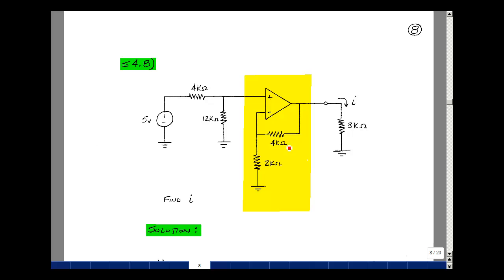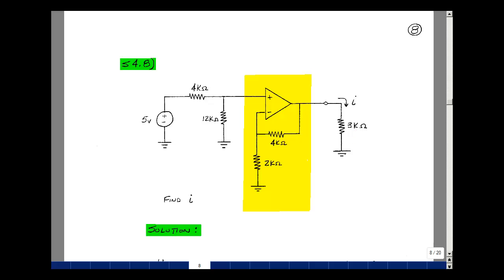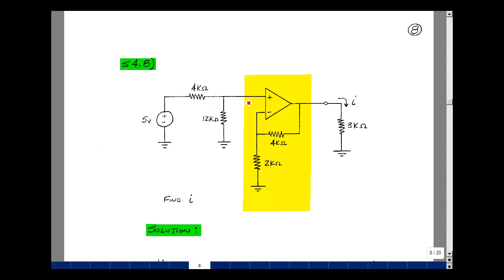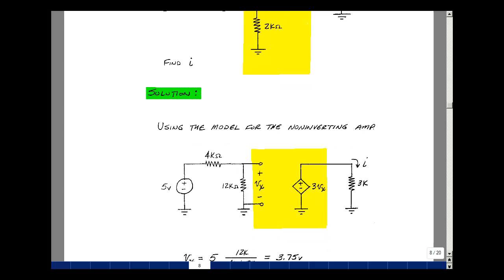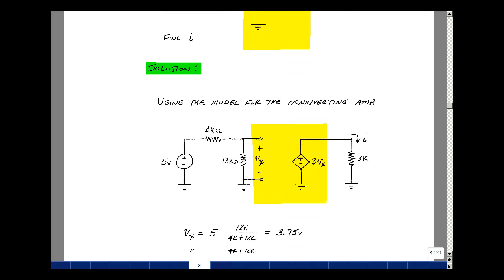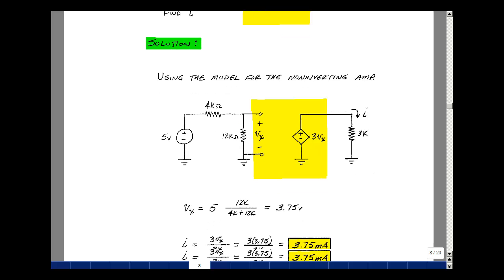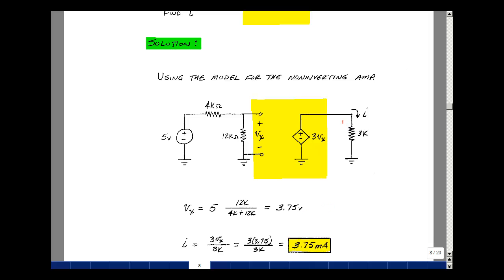ECE201msu: Chapter 4 - Supplemental Prob. S4.8